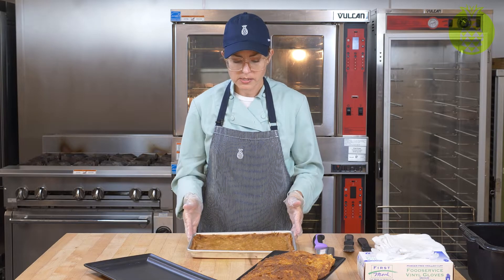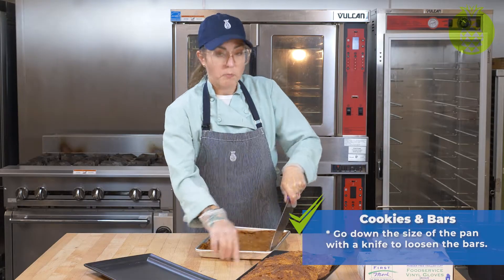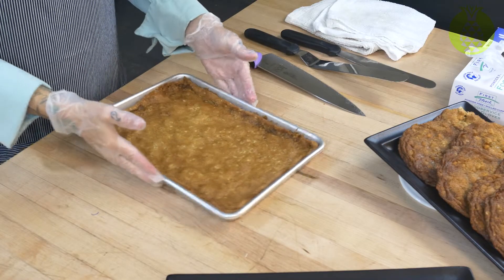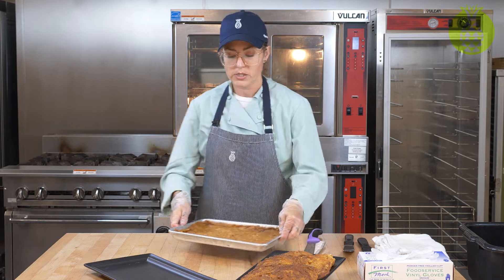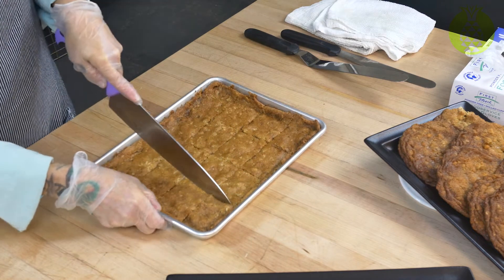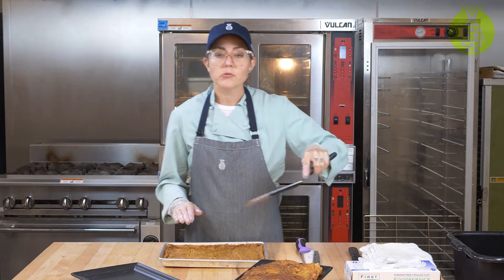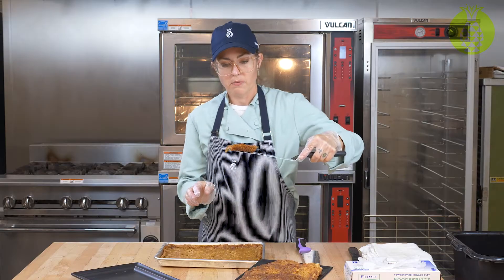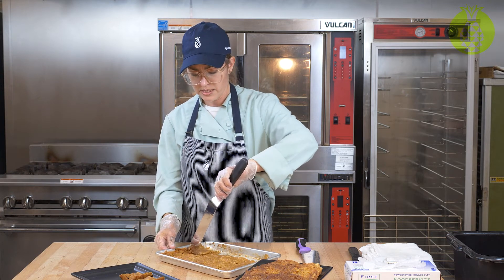How to Make Cookies & Bars | Part 5